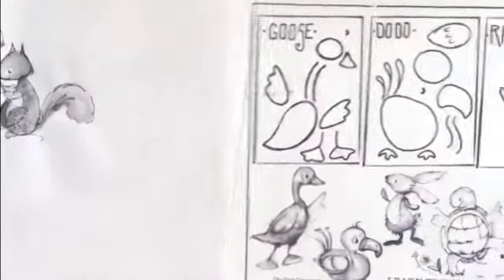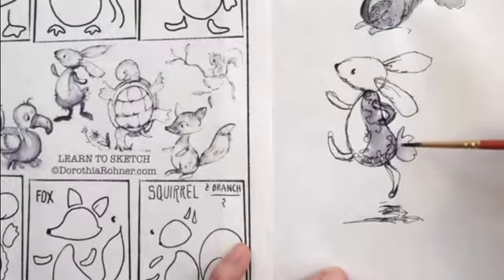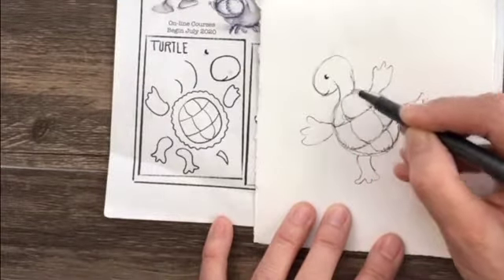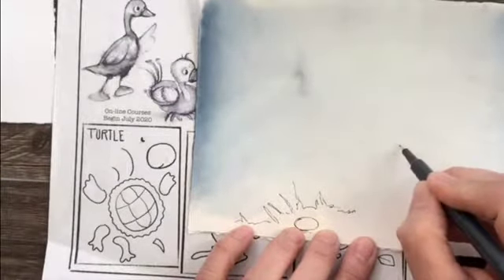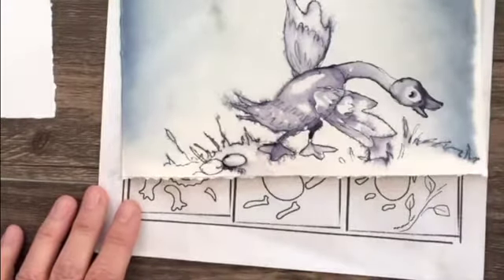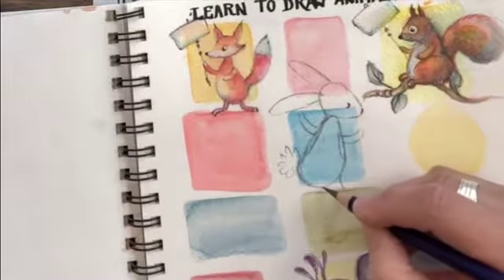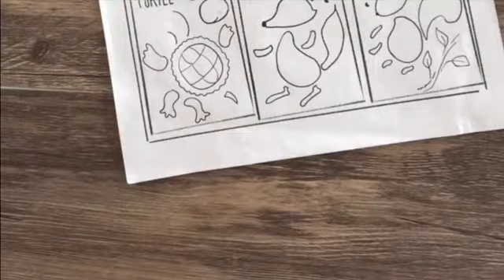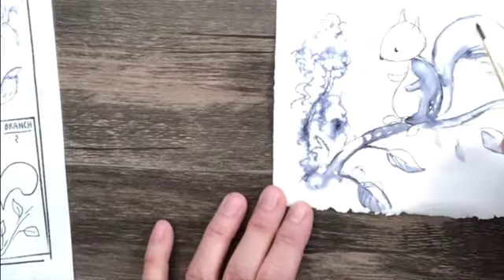Learn To Draw Animals Simple Shapes -with Dorothia Rohner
Learn to sketch animals using simple shapes and shade wit pilot razor point pen. This episode was a part of the StimolaLive.com summit of authors and Illustrators to inspire adult and children during the coronavirus pandemic. Author & Illustrator Dorothia shares her techniques to help others learn to sketch with confidence.

Author of I Am Goose! Illustrated by Vanya Nastanlieva (Clarion Books 2020)